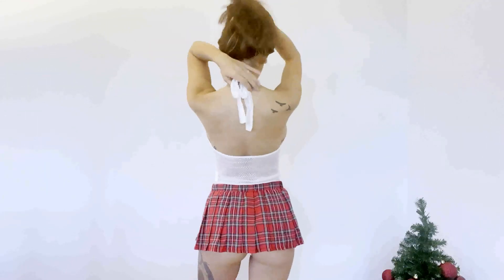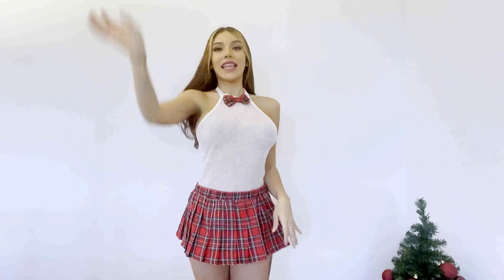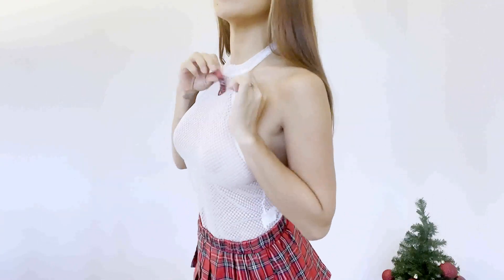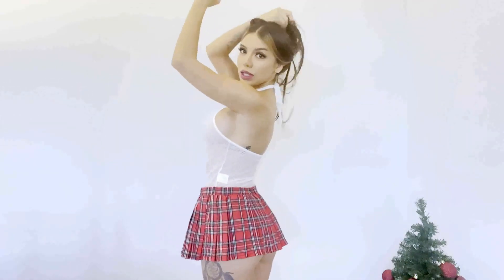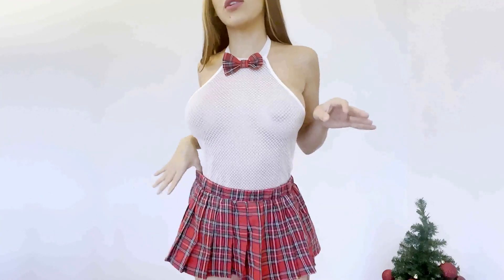hot school girl outfit try on